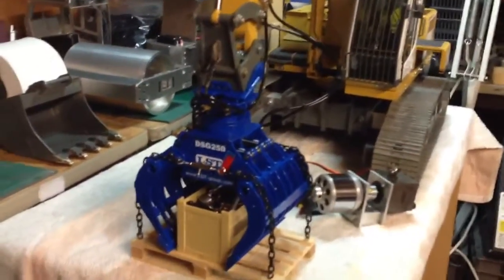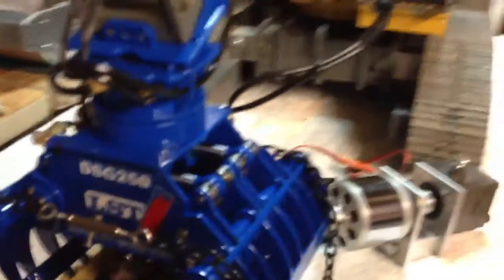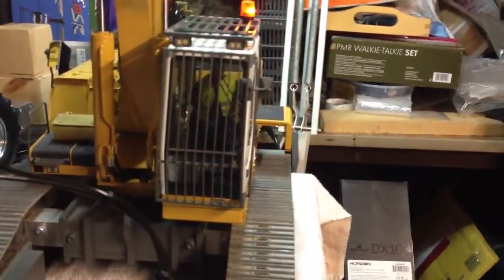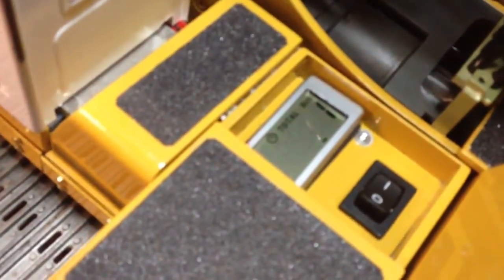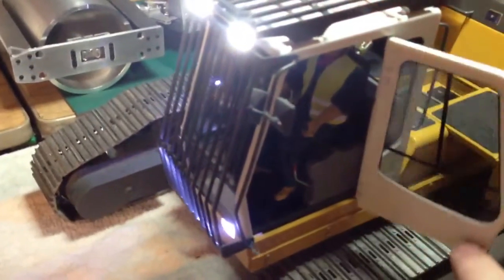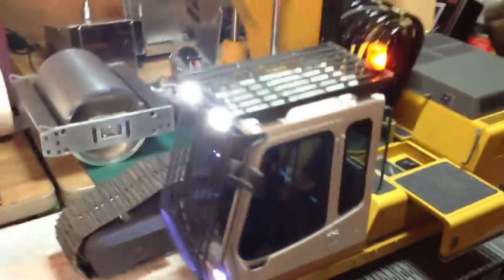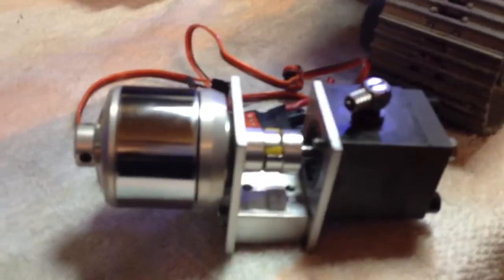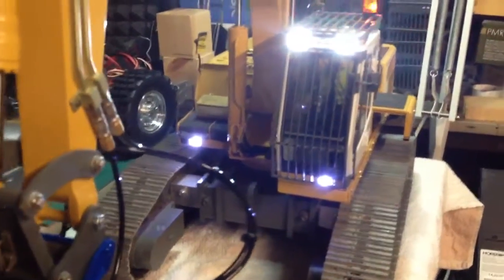Premacon Liebherr 944B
Premacon Liebherr 944B with extra lights, Beacon & hour counter fitted & opening door.